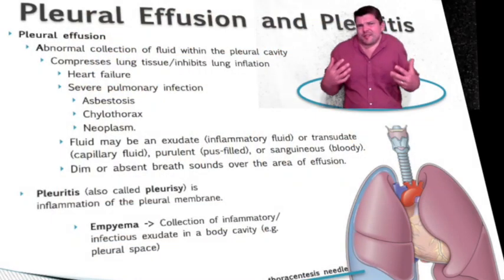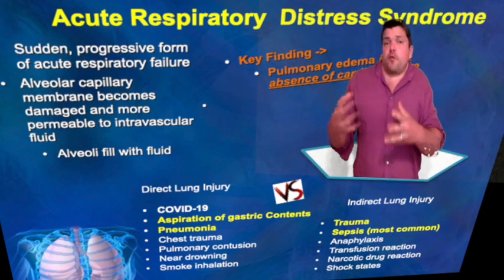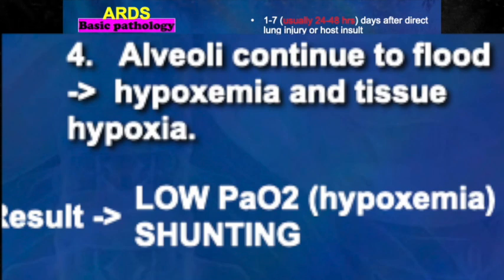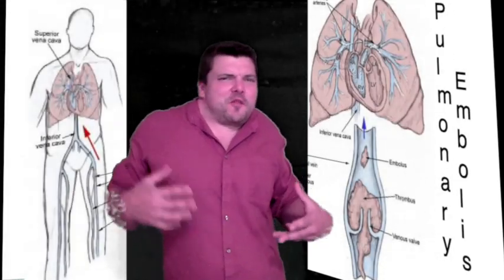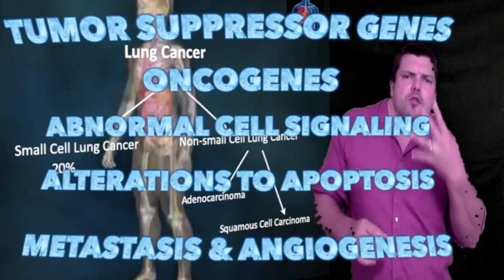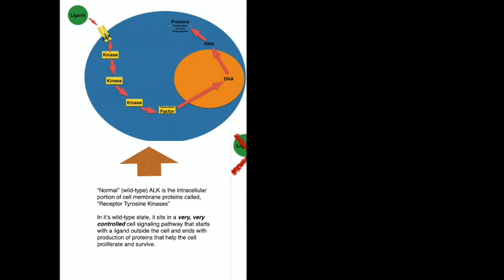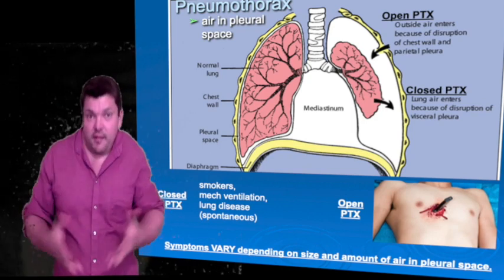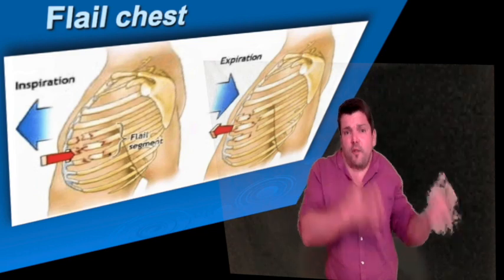Resp 2 (pleural effusion - flail chest)